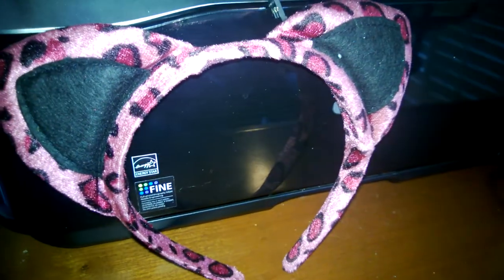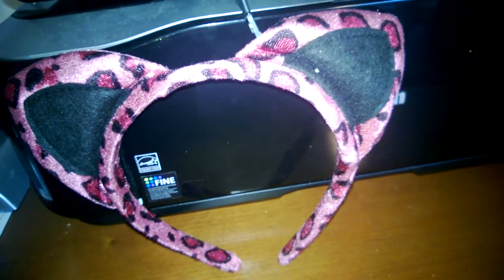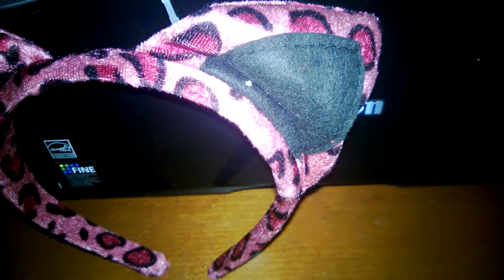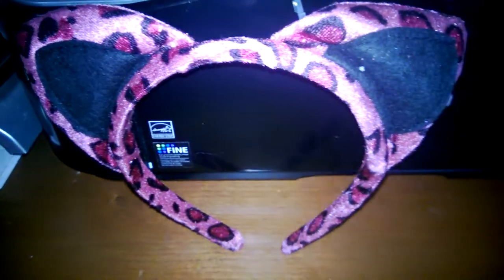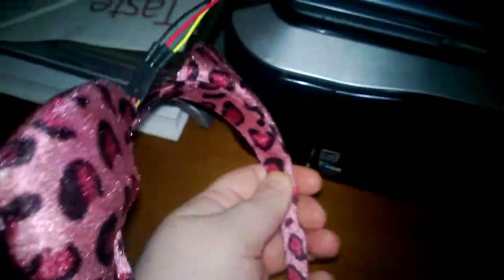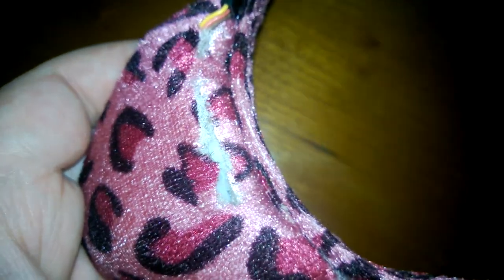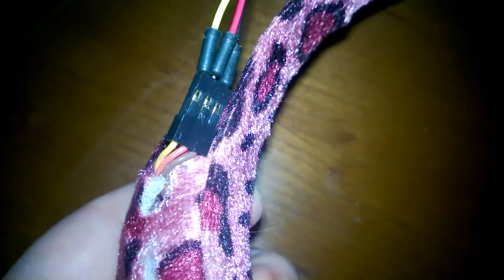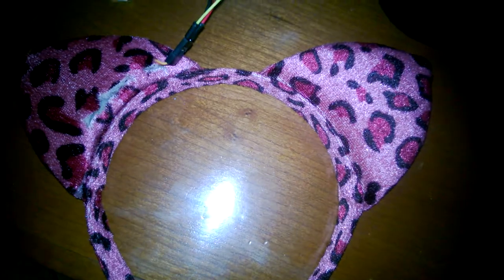Electronic Pink Leopard Moving Ears, Halloween or Cosplay!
For awhile now, I said I was going to do this again and publicly show it off as I once did it for a Cosplay outfit. But when I had the privilege to meet Chris and Diana Pirillo at CES 2013 (Twitter: @ChrisPirillo & @DianaPirillo; Web or VLOG's and ask Diana once what a good color Scheme/Animal idea and as she mentioned several, this one seemed to stick.

Depending how I patch this up, depends if I send the prototype or the next one.

WHAT'S INSIDE?
AdaFruit Gemma (tested using FLORA)
2 Ear's; 1 Micro Servo per Ear
Wires
Power Pack (3D Printing a new design soon)
& More + DIY Video & Final Demo soon!

Want your own and/or w/WiFi or Bluetooth to customize the Ears but don't want to build it? Ask away or just fill out a form